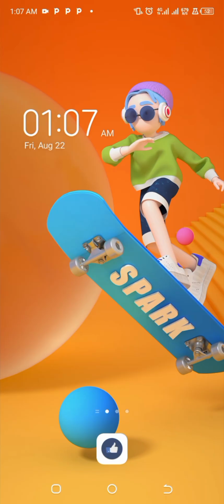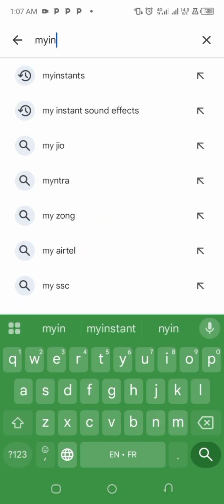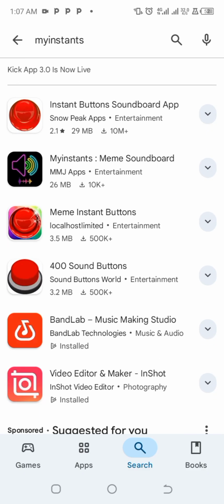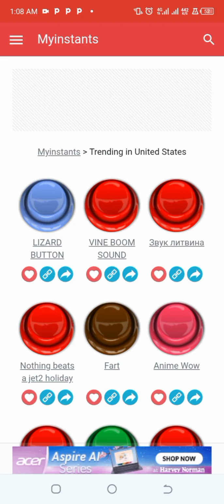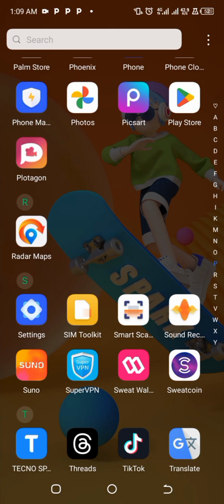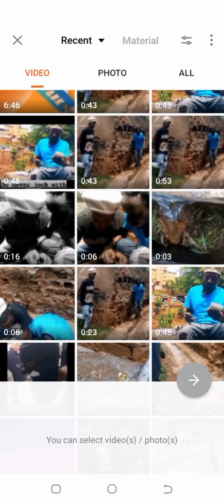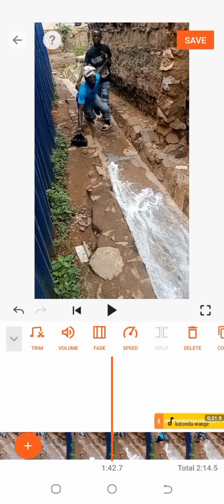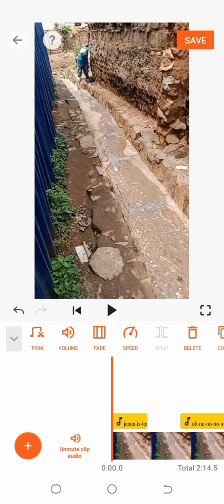HOW To PUT THE SOUND EFFECTS IN THE VIDEO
this video am going to show you how to edit the video with cup cut,youcut,or inshot.also am gonna show you how to put the sound effects